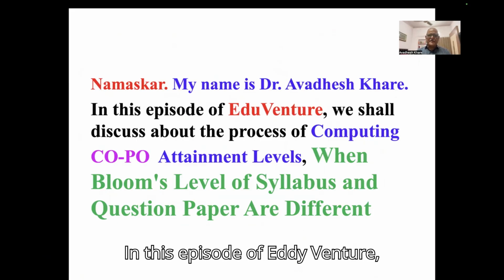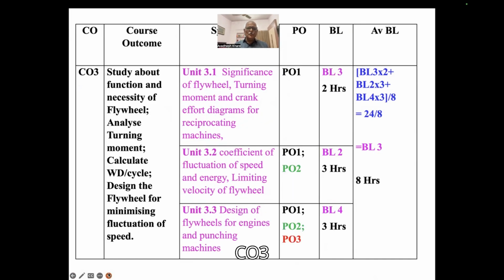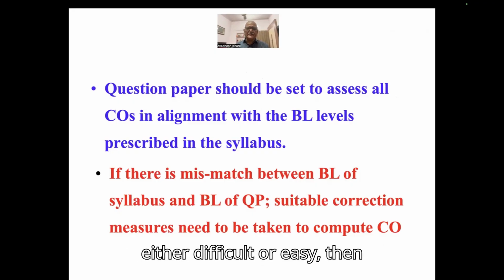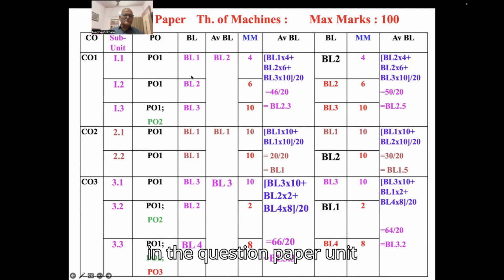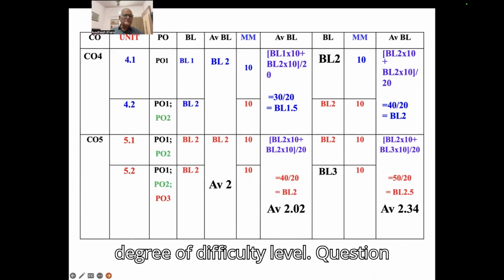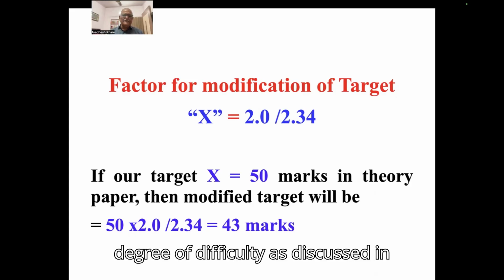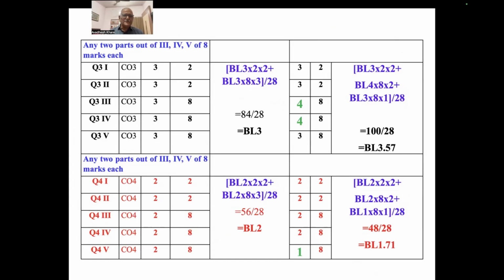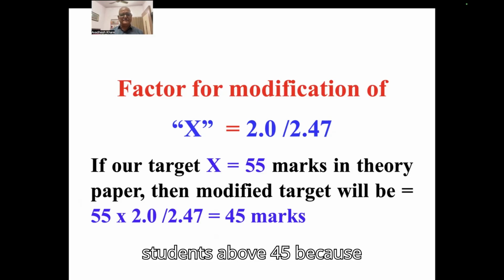NEP-2020 Episode-51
Welcome to EduVenture, a YouTube channel by Dr. Avadhesh Khare and Dr. Hari Sahjwani, dedicated to exploring and explaining India’s National Education Policy (NEP) 2020. With over 50 years of combined experience in education as professors, policy makers, and academic administrators, we aim to simplify NEP’s transformative vision, step by step, in an engaging and accessible way.

Our Mission
NEP 2020 is a revolutionary document, crafted through the tireless efforts of Dr. K. Kasturirangan and his committee, who undertook one of India’s most extensive consultations—reaching out to schools and institutions across the country. Their work has laid the foundation for a new, learner-centered education system aimed at redefining academic success and fostering sustainable innovation.

At EduVenture, we’re passionate about bringing these changes to light. We discuss how NEP will reshape education by introducing:

Early Childhood Care Education
Outcome-Based Education and Flexible Systems
Choice-Based Credit System
Innovative Teaching-Learning Practices
Multiple Entry-Exit Options and much more.
What You’ll Learn on EduVenture
We’ll break down complex concepts, such as NEP’s flexible program structures, hybrid learning modes, virtual labs, and the Academic Bank of Credits. Expect in-depth explanations on critical NEP provisions, illustrated with relatable examples and storytelling. Our goal is to make these important shifts accessible to all—students, educators, and administrators alike.

Why EduVenture?
We believe in “learning competencies” over rote memorization. Our style is learning-centric, designed to engage viewers with insights drawn from years of faculty development and education leadership. The Covid era allowed us to deliver online NEP programs to thousands of educators, and inspired us to write three books addressing NEP’s opportunities, challenges, and innovative practices.

Who We’re Dedicating This To
This channel is for our students, peers, and colleagues who continually inspire us to rethink and explain complex ideas with clarity. We hope EduVenture will help viewers navigate the exciting transformations within India’s education system.

Join us on this journey to understand and embrace the future of education in India. Namaskar and Jai Hind!

Dr. Avadhesh Khare
Dr. Hari Sahjwani